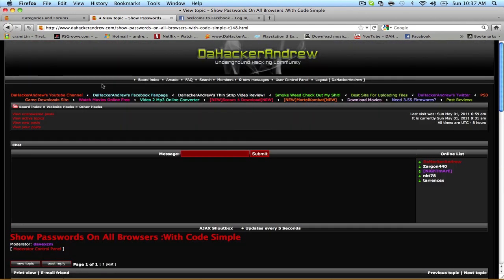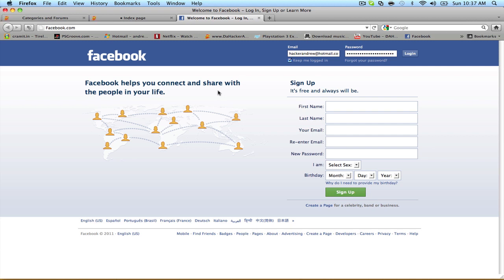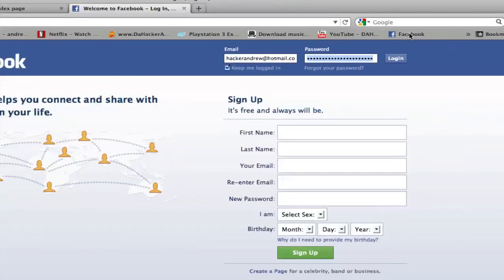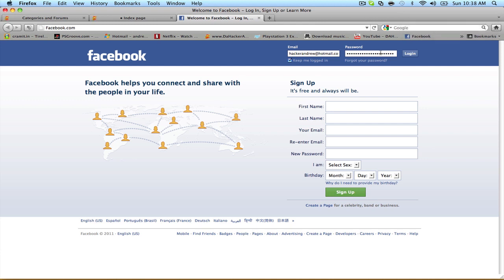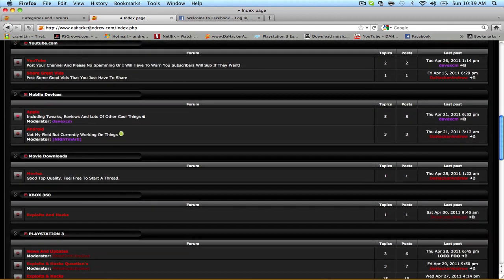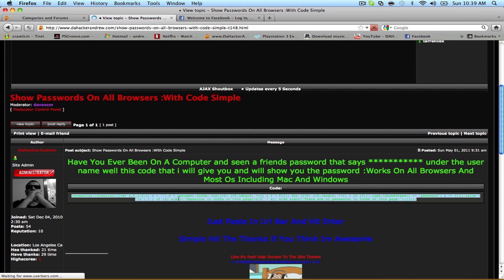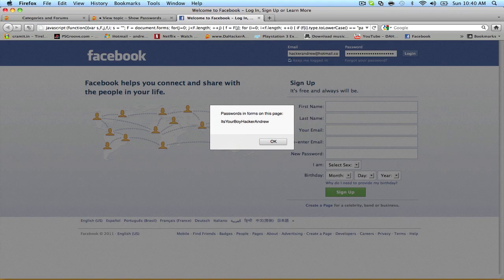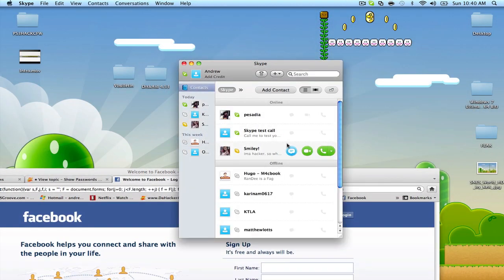Show Encrypted Passwords With Simple Code